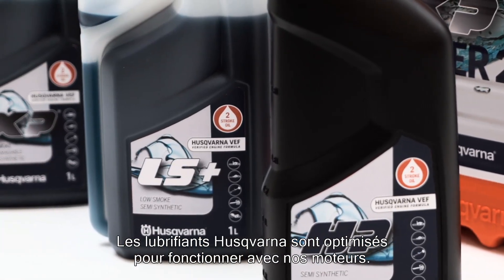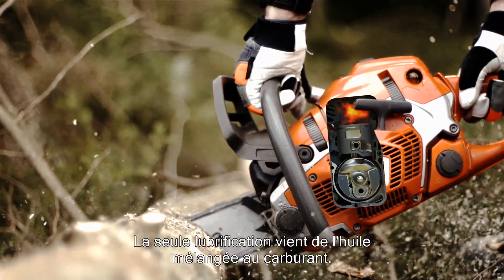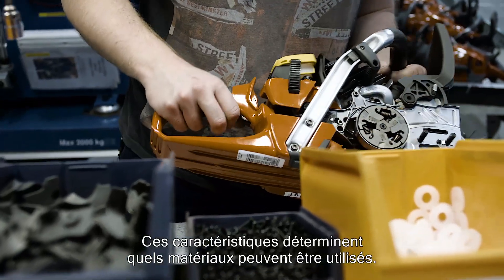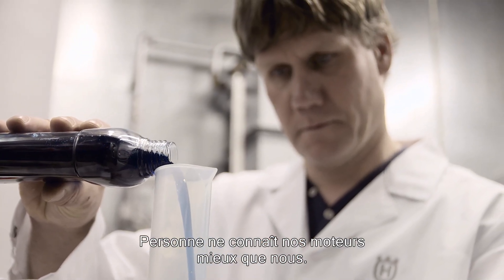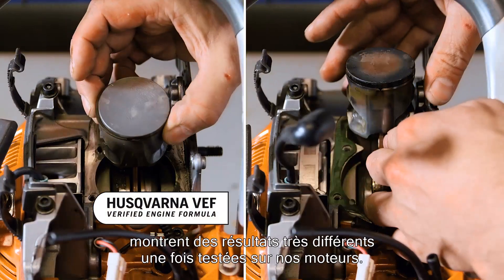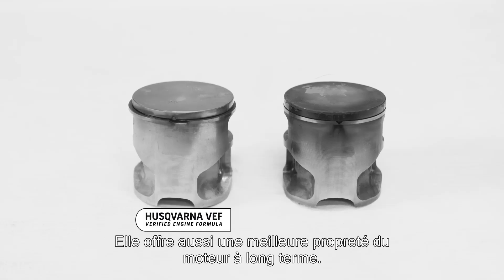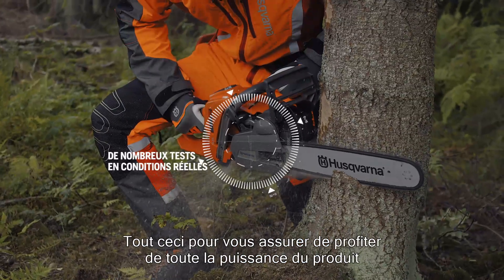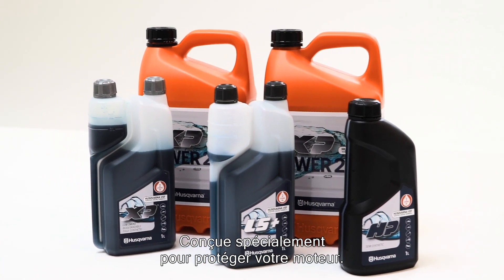Les huiles et les carburants 2 temps VEF Husqvarna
Les lubrifiants Husqvarna sont optimisés pour fonctionner avec nos moteurs. C'est ce que nous appelons la "Formule Moteur Vérifiée par Husqvarna".